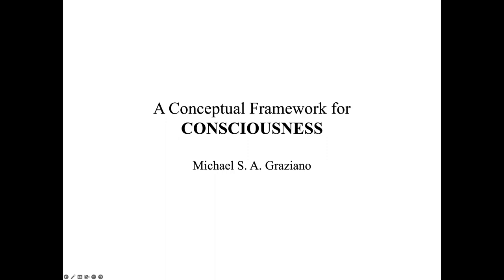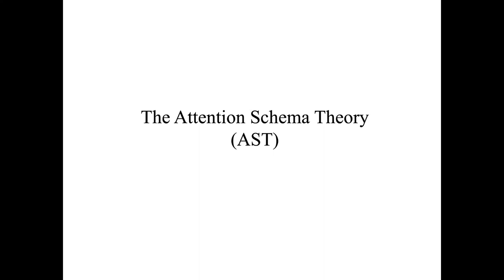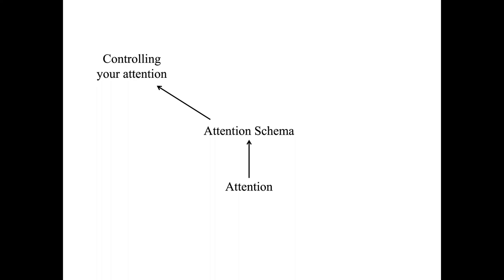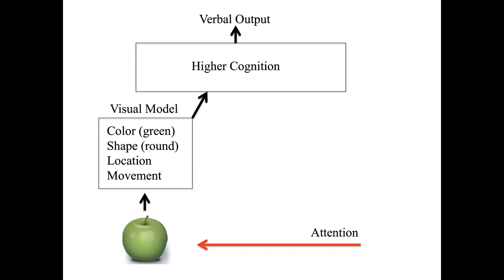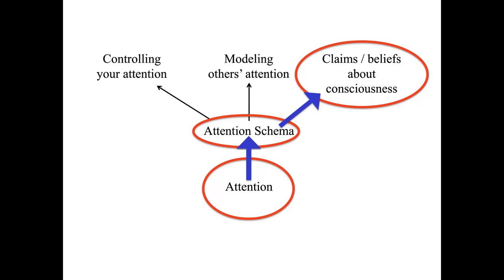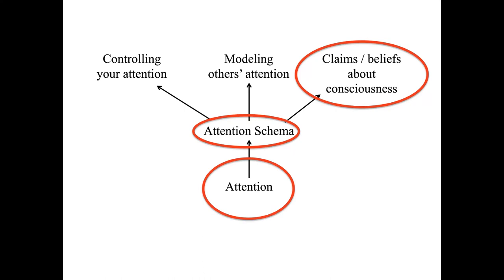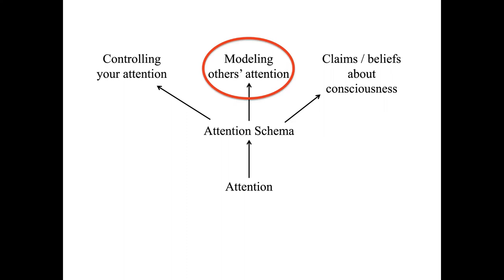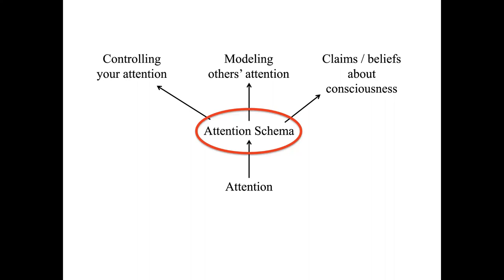Attention Schema Theory (AST) by Michael Graziano [MESEC WinterSchool 2023]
Michael Graziano's keynote at MESEC 2023 WinterSchool about the Attention Schema Theory (AST).

Included topics: attention, attention schema, body schema, modeling vision and attention, illusionist